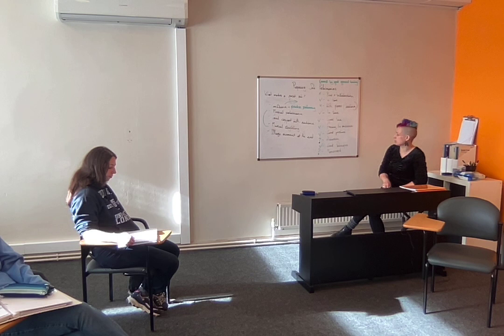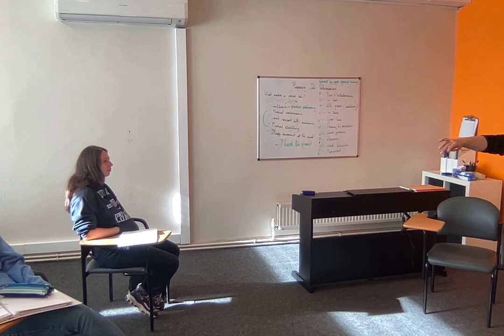Preparing Students for Solos, teacher training with Kate Conway, 1.2.22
How do you prepare your students for a brilliant solo? Group discussion led by Kate Conway at Suzuki Hub.